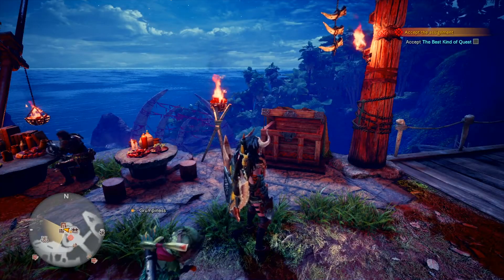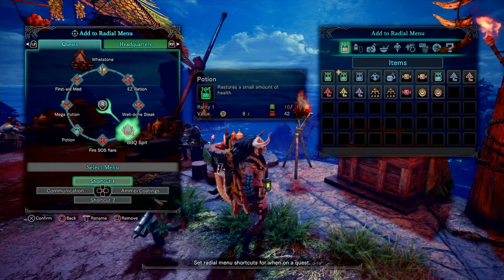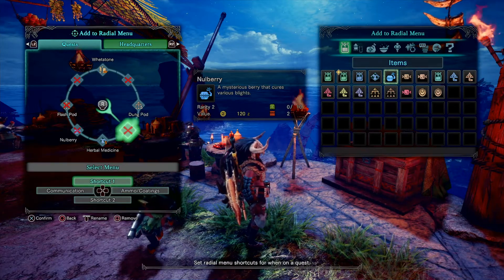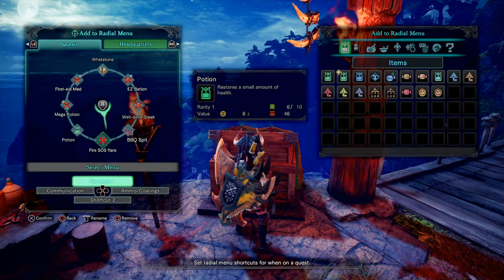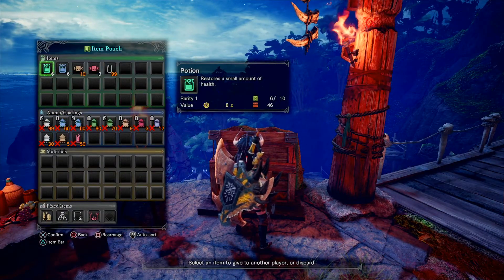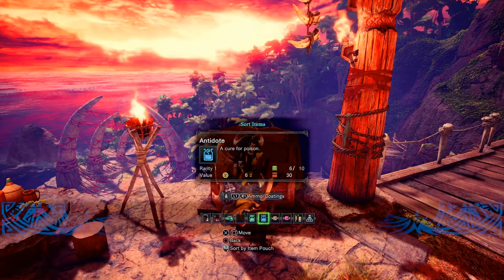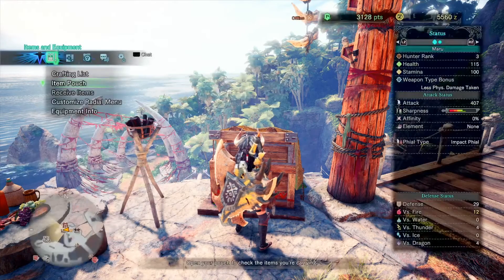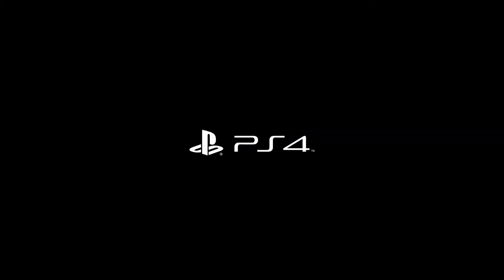Monster Hunter World- Item Loadouts, Custom Radials & the Item Bar